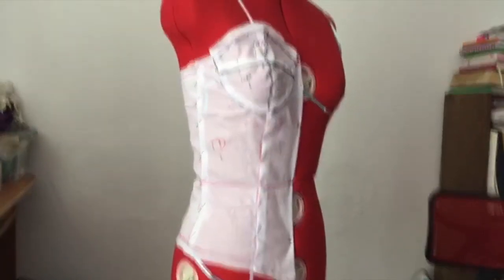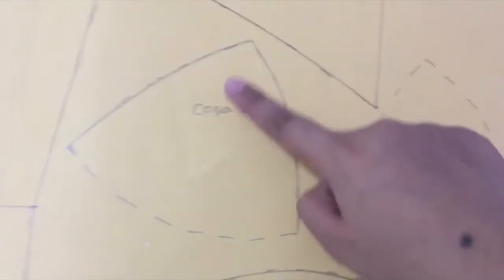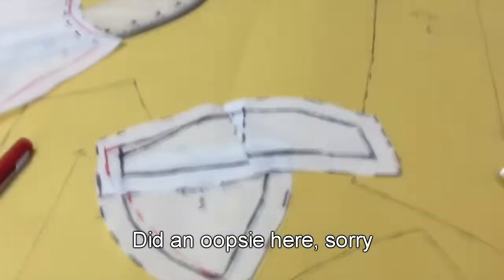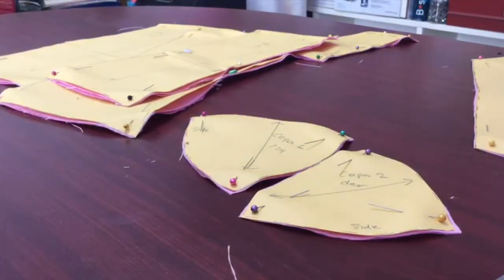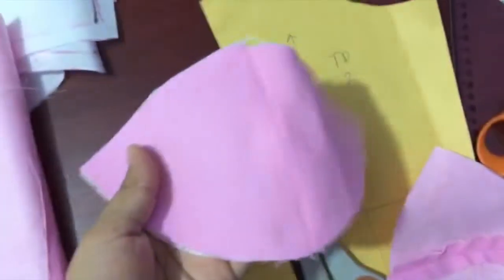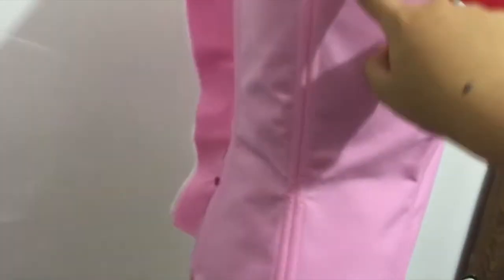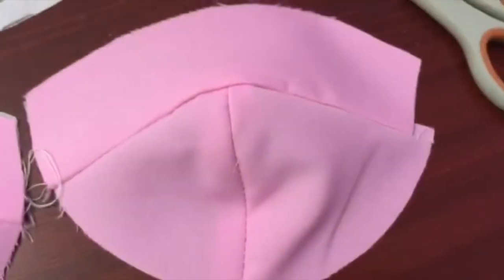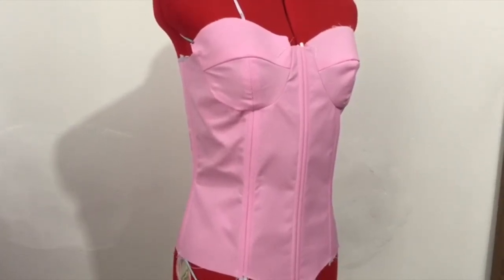My First Attempt Draping a Corset 【vlog】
Hello!

I have to make a two corsets for this semester, a quinceañera and a wedding dress. I wanted to film so you can see how bad I am draping lol. Anyways, this isn't the final product, it was just a test.